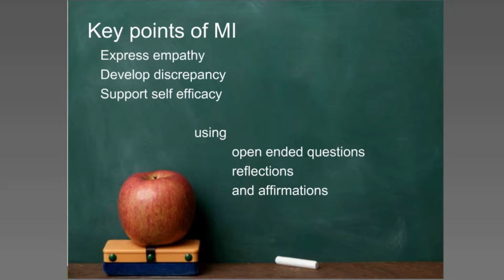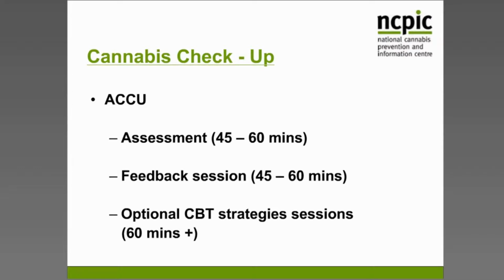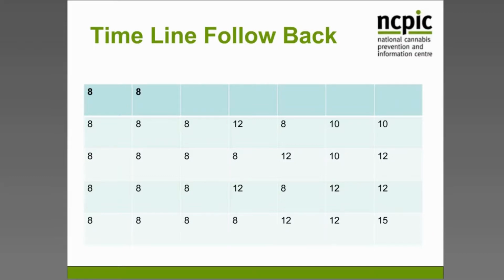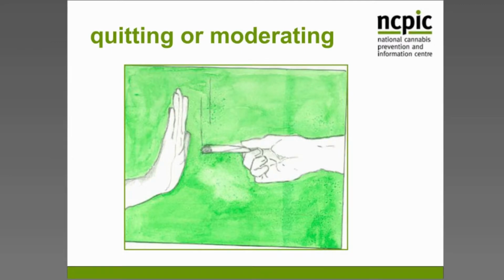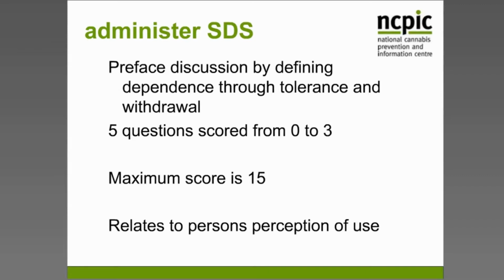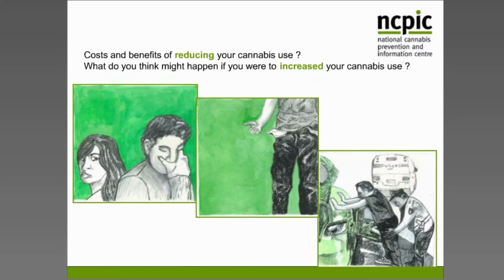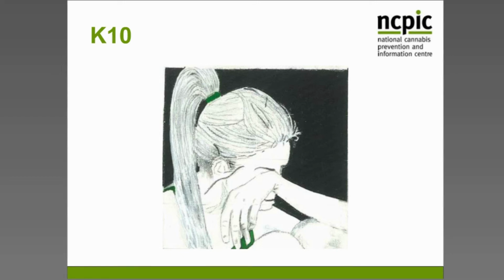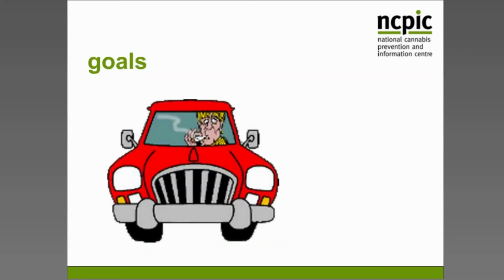Adolescent Cannabis Check Up (ACCU - part 2). Motivational Interviewing Therapy.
A 4-part educational series to up skill clinicians, counsellors, health workers, drug and alcohol workers and therapists to assist their clients and patients to quit or reduce their cannabis use (also applicable to other drugs and adults).

Based on motivational interviewing techniques.